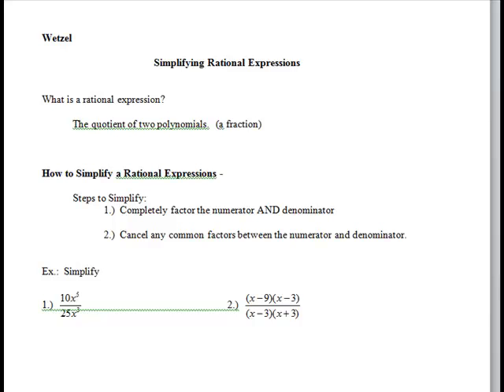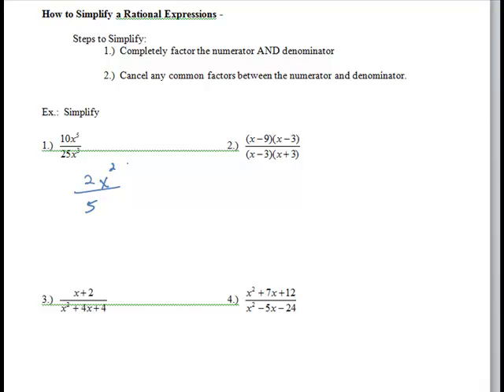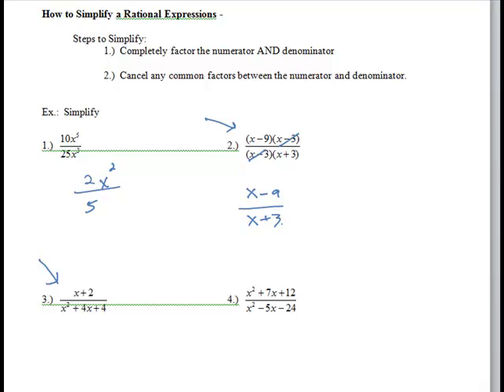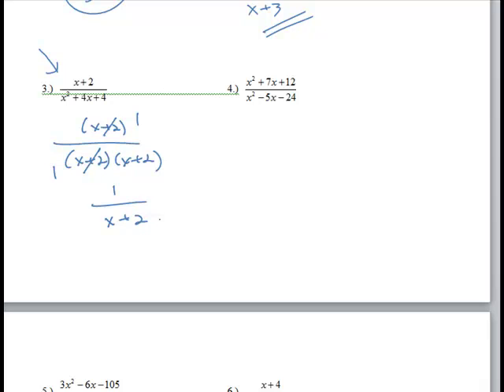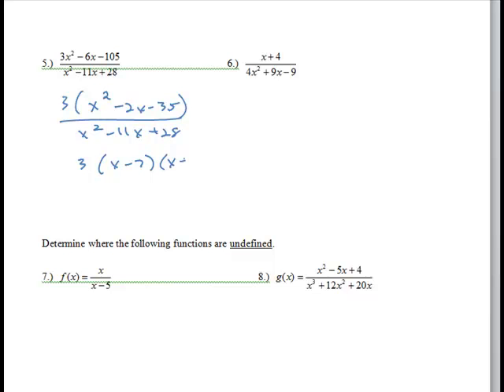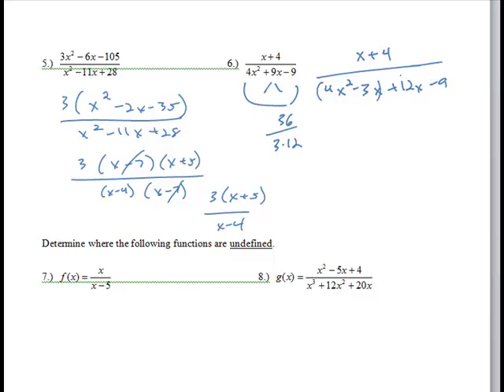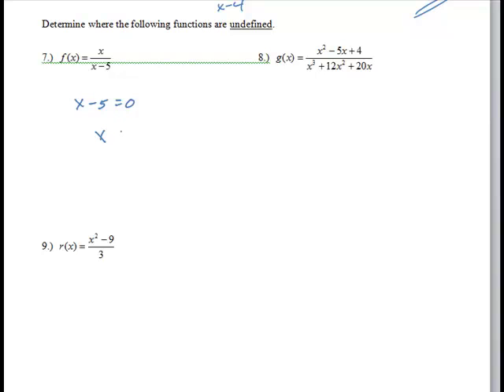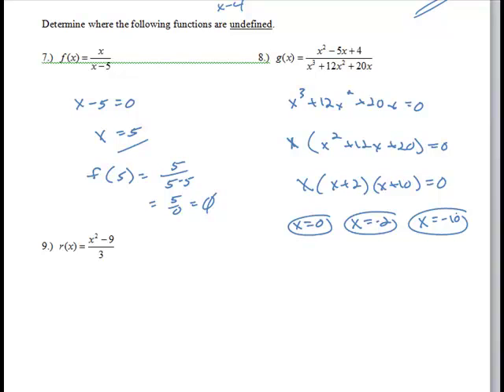7 1 Video